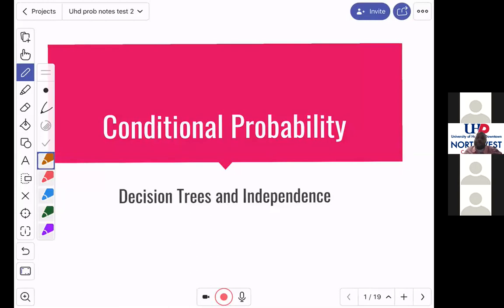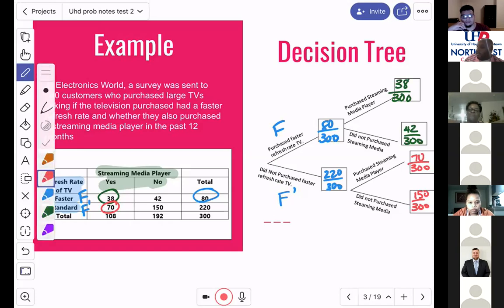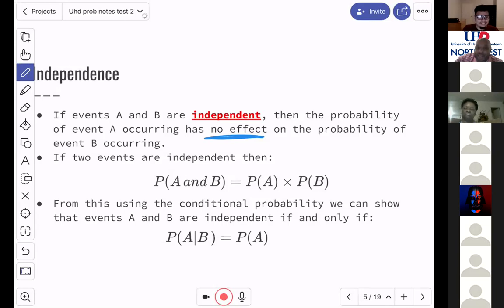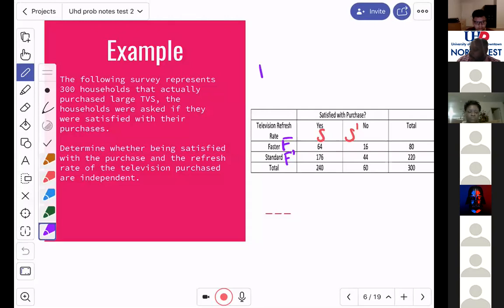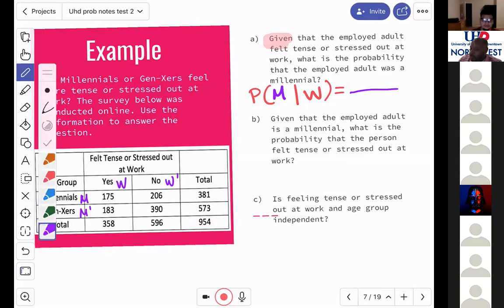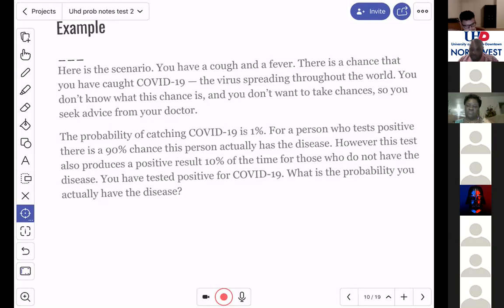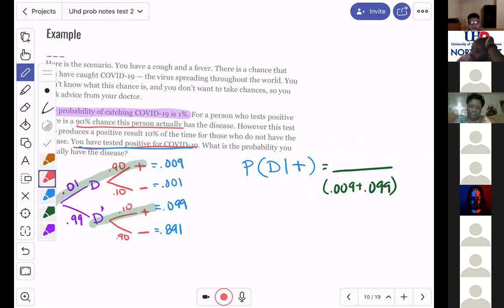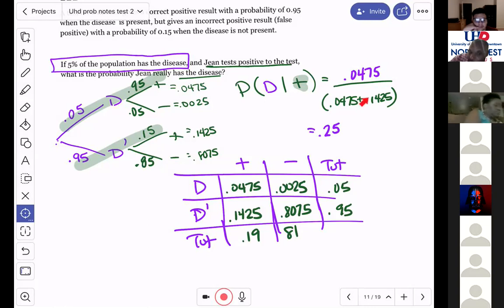Conditional Probability and Bayes' Theorem